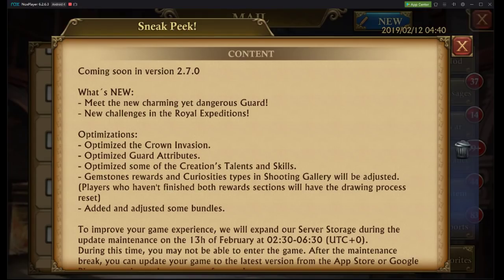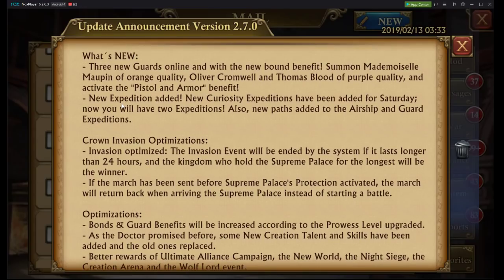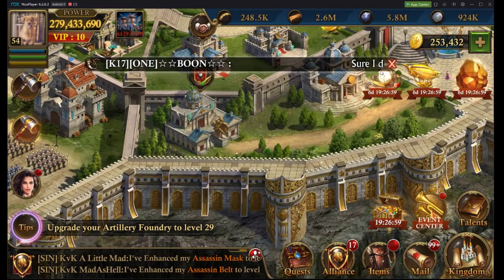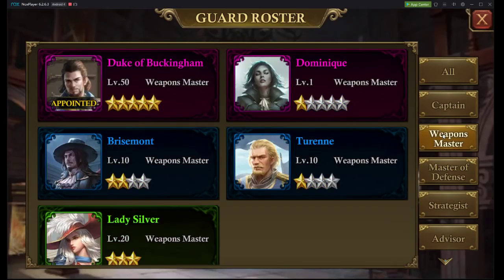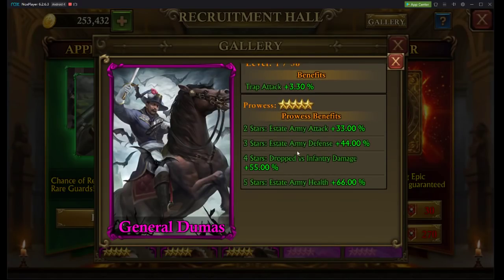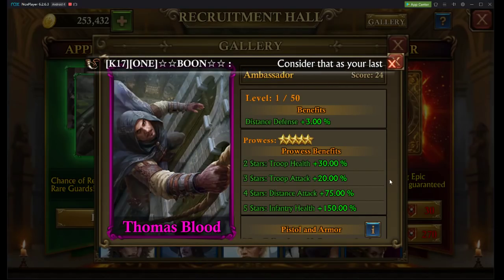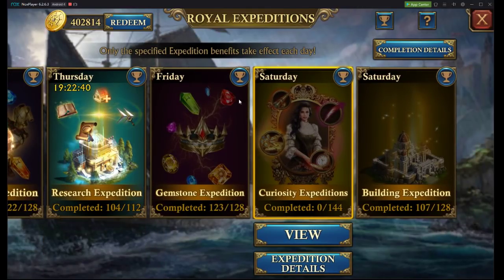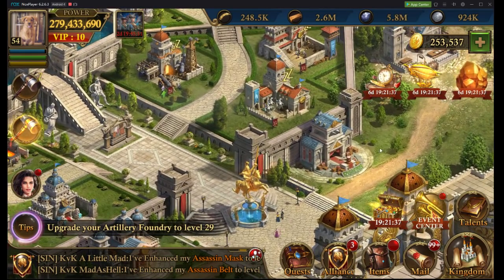Update 2.7.0 GOG - WHAT IS GOG Doing?